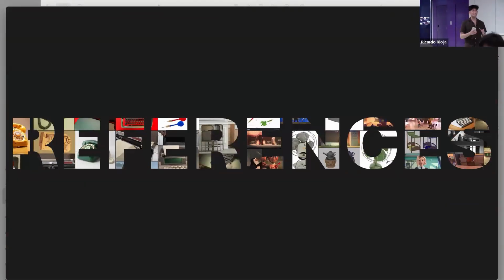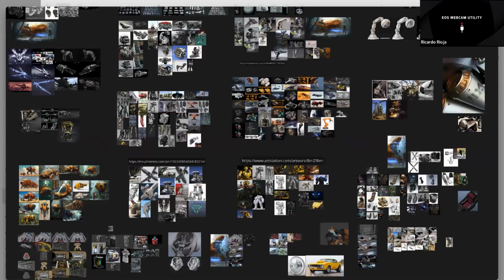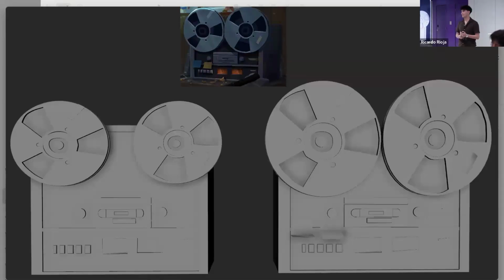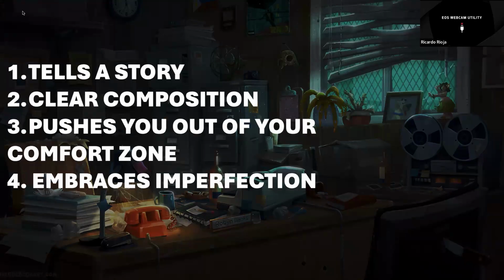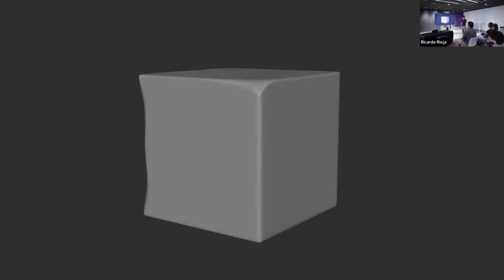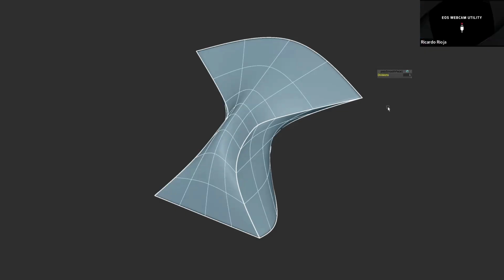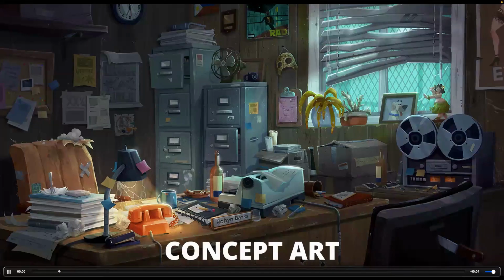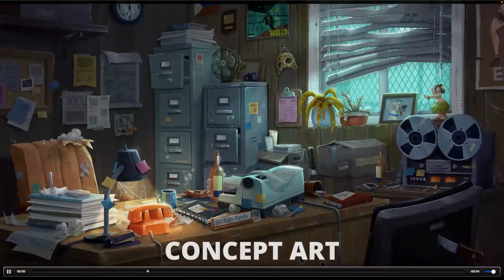Thinking Beyond The Screen - A Creative Workflow Workshop by Ricardo Rioja Buenfil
An Entertainment Arts KPU alumni, Ricardo Rioja Buenfil, hosted a very honest workshop about his creative workflow, artistic decisions and main motives that led him pursue his goals. Ricardo welcomed the current students in out ENTA Lobby while many others joined us online. At the very end, we had an insightful Q&A session with lots of encouragement for the next generation artists.